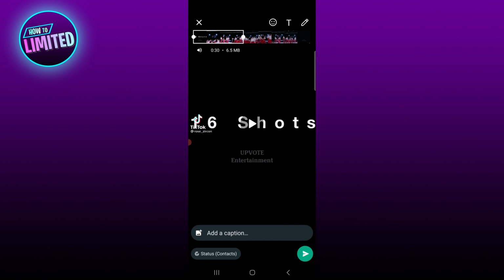How To UPLOAD Video Status On Whatsapp (2023 Update!)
How to upload video status on Whatsapp! Want to know how to upload video status on Whatsapp? We show you how to upload video status on Whatsapp!

📲 In this video we show you how to upload video status on Whatsapp step by step.